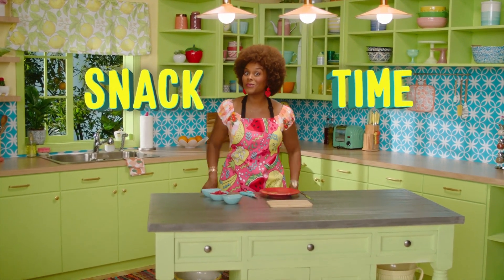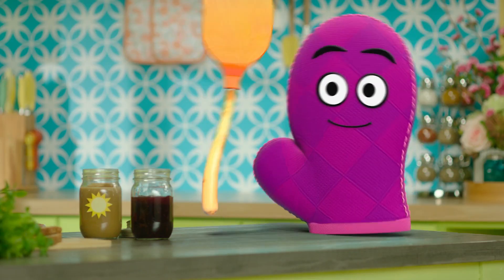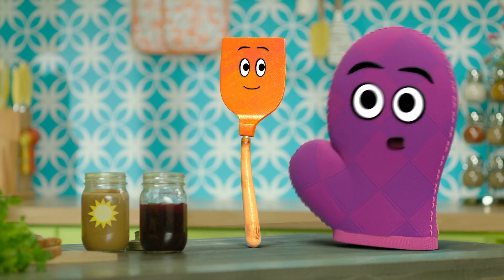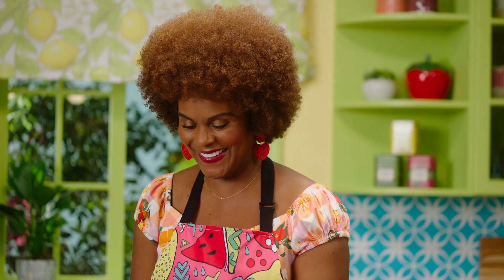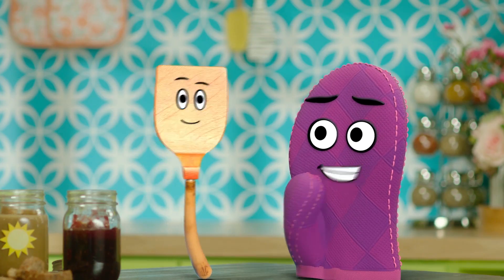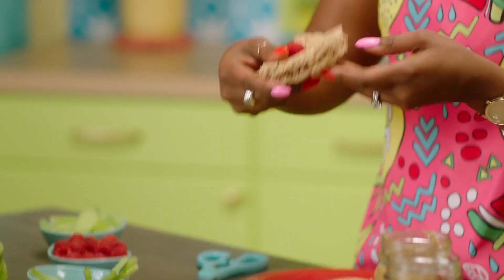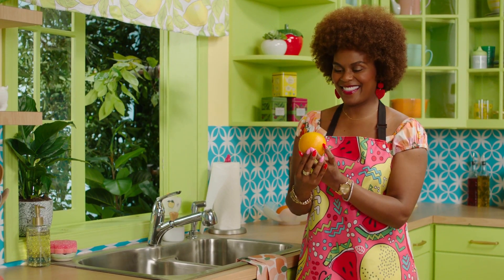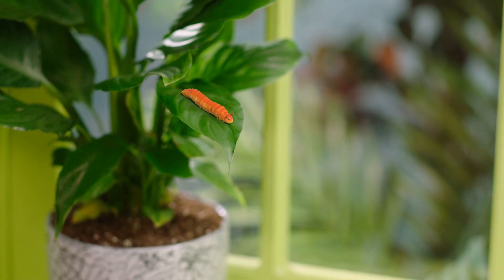Snack Time: Power Flowers | Healthy Snacks for Kids | Cartoons for Kids & Preschoolers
Starla & Burnie flip out over Ms. Tab's Power Flower sandwiches in Snack Time!! In this Snack Time Ms. Tab (Tabitha Brown) has a healthy snack for the family that is sure to give everyone that healthy energy you need while also making art. Cooking is an art! Burnie the Oven Mitt (John MIchael Higgins) and Starla the Spatula (Ashley Nicole Black) are in shock at just how beautiful this snack is.

Ingredients:
Celery
Raspberries
Melon
Jam
Peanut Butter
Bread